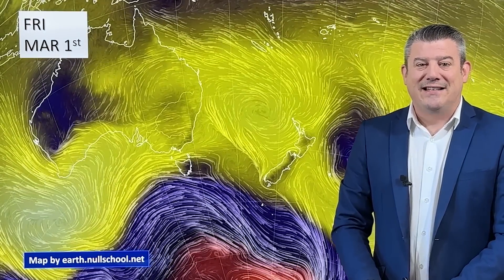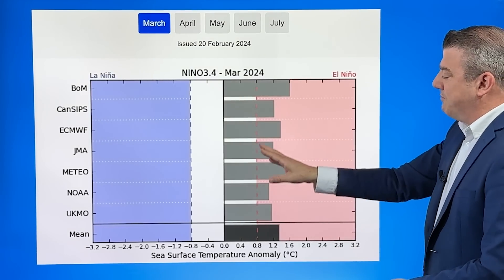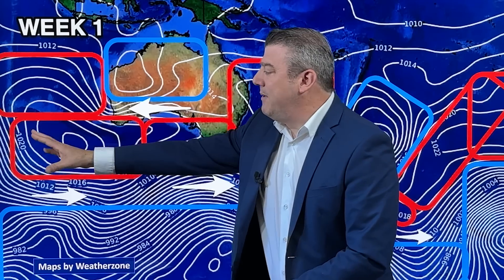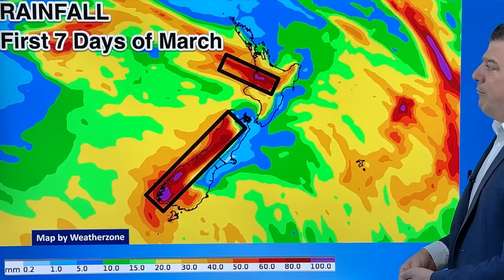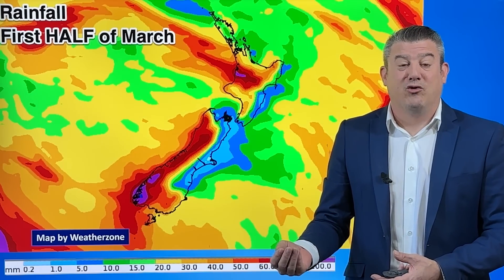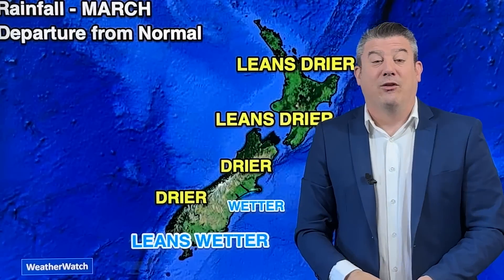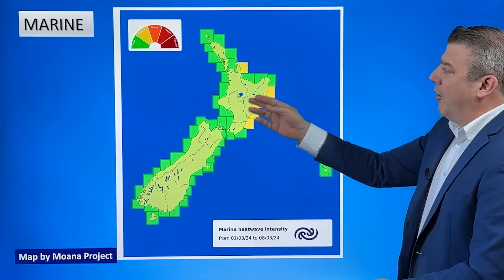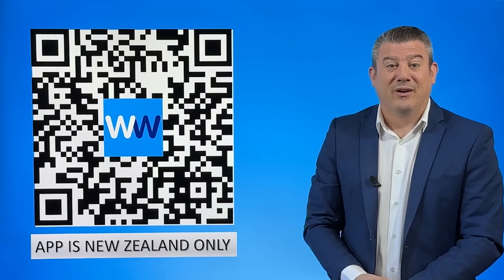ClimateWatch: MARCH & AUTUMN are here, El Niño forecast to fade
Despite a storm for NZ in the first week of March WeatherWatch.co.nz is expecting a drier than normal pattern to kick in for most regions as more high pressure continues to stream out of the Indian Ocean area, across southern Australia and over NZ.

El Niño + Autumn = a hat on a hat. In other words, it can make Autumn more Autumn-like, with windier westerlies,
warmer weather and more high pressure.

However, our longe range NZ data plus global data suggests that as El Niño fades, rainfall closer to normal will start to return into the NZ area.

In a nutshell – March continues the dry, often summer like, weather (despite that autumn storm around March 4th and 5th), then as we go later through Autumn NZ should see a return to more usual weather patterns and a heightened chance of rain makers returning.

Of course long range forecasting for a mountainous island nation as small as ours in the Roaring Forties can be difficult – but the long range data we rely on most suggests Autumn may have some late silver linings for those who need wet weather before winter arrives. ClimateWatch is all about tracking monthly and longer term likely weather trends, based on the likely placement of high and low pressure zones.

The natural chaotic nature of weather systems means the longer range you go with forecasts, the less reliable they can be… a bit like how high pressure water goes down a fire hose – it starts off straight then the further down the hose the water goes the more the hose snakes back and forth.

View the images in this Video - and text descriptions - by visiting our